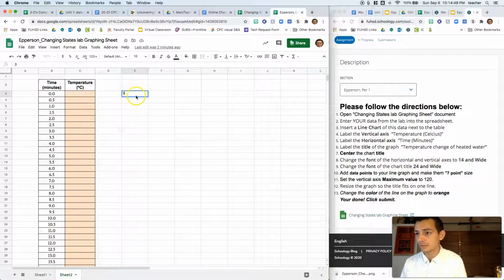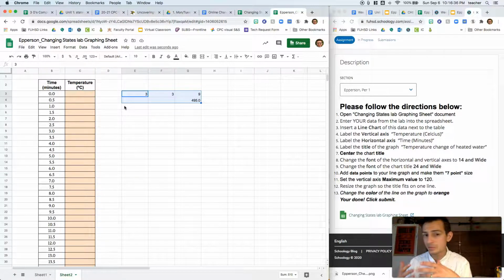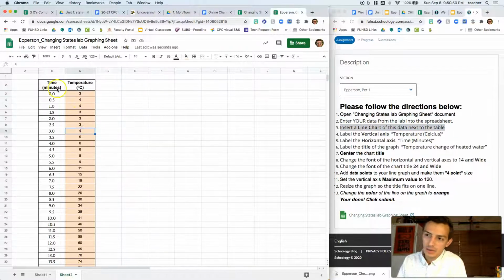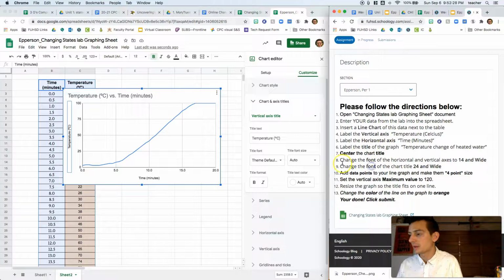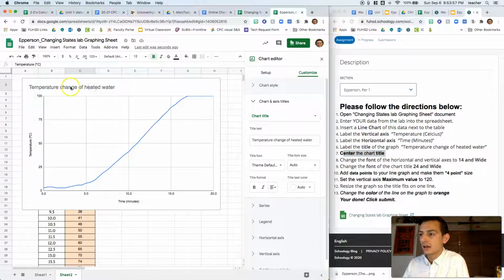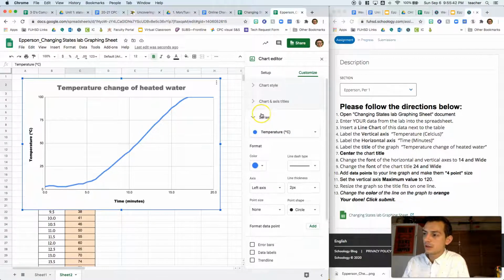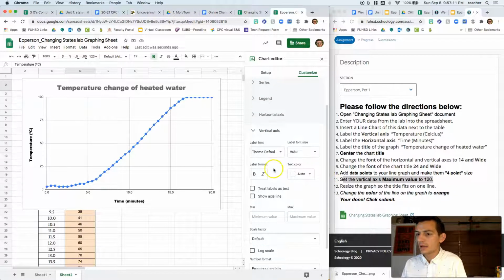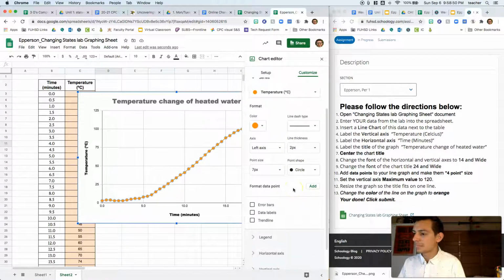Graphing your lab data in Google Sheets